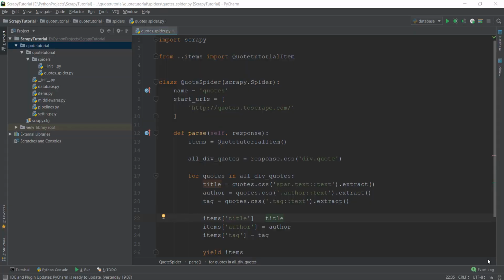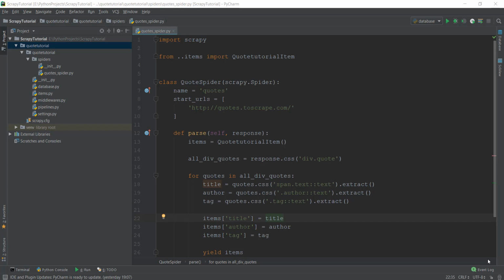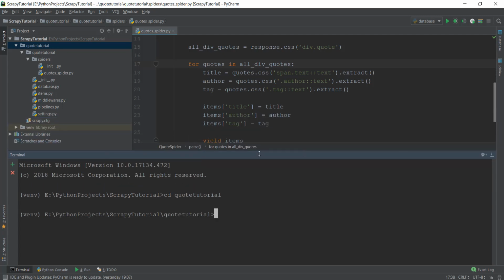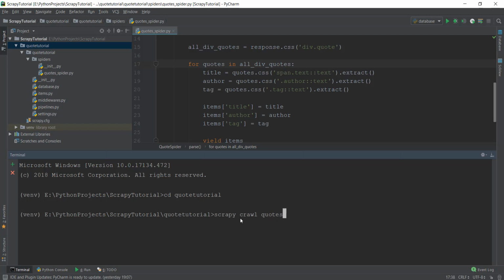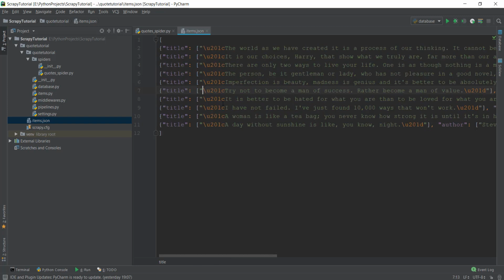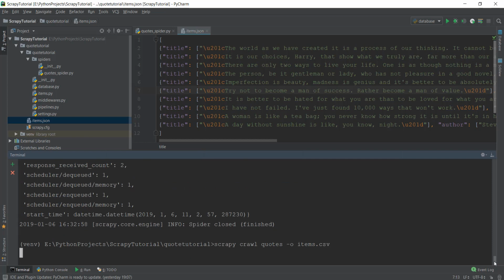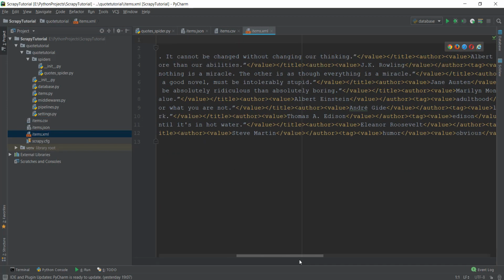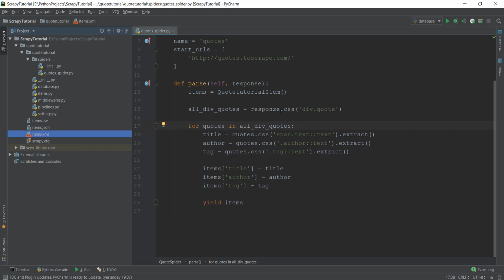Python Scrapy Tutorial - 13 - Storing in JSON, XML and CSV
Now that we have successfully scraped data from quote website and stored them in these temporary containers we can finally go to the next step and learn how to store the scraped data in some kind of a database or a file system.

So in this video we are going to be learning how to store this extracted data in a JSON, XML and CSV file.